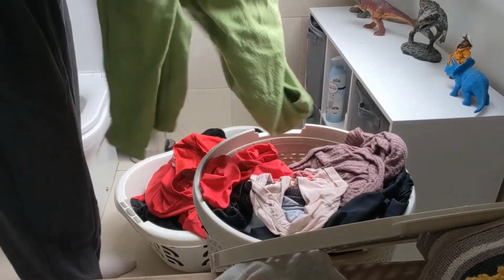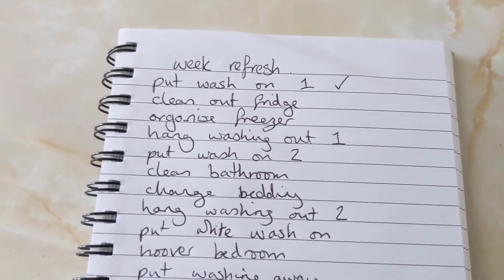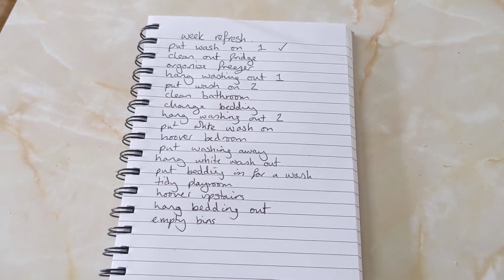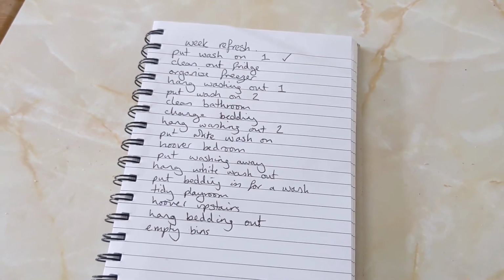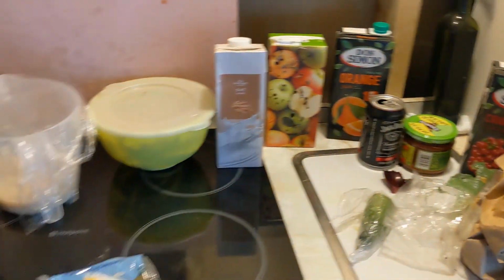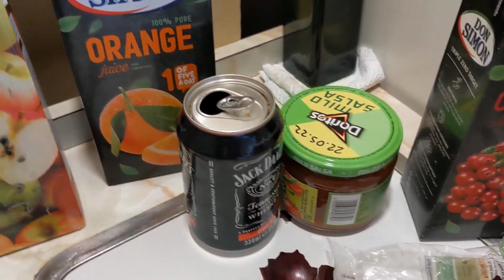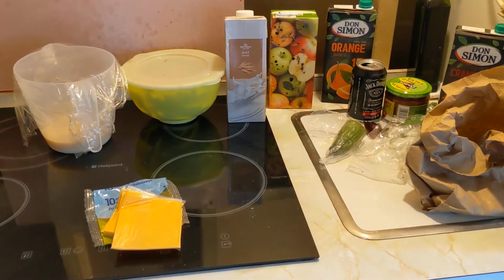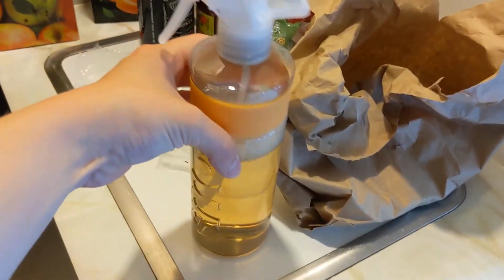Clean with me | Fridge Organisation | Weekly Reset | SMOL Cleaning Products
hi guys today i am taking you along on a clean with me weekly reset! I will be using my SMOL cleaning products and also organising my fridge!

Links-